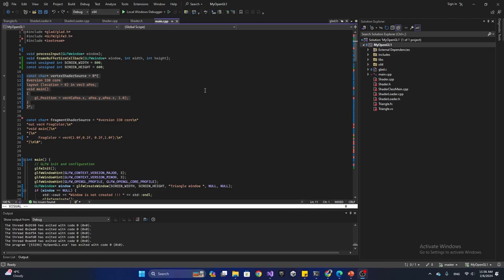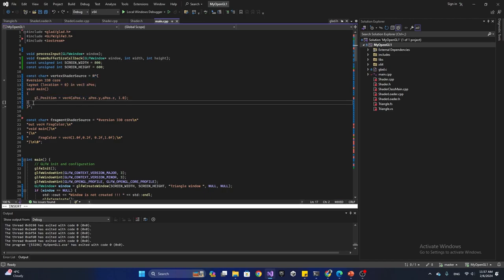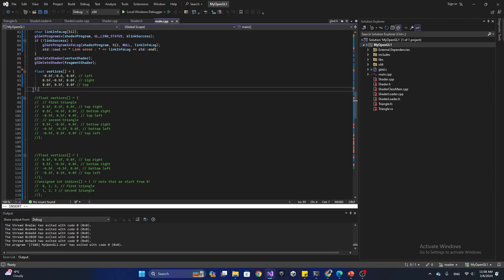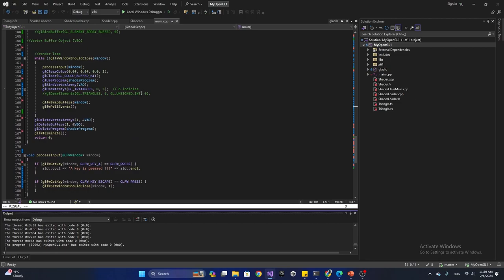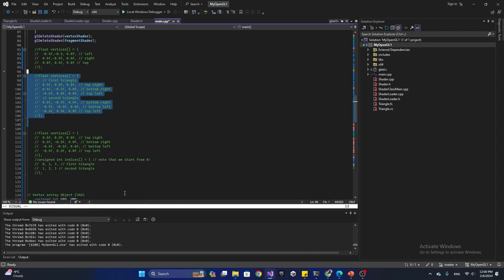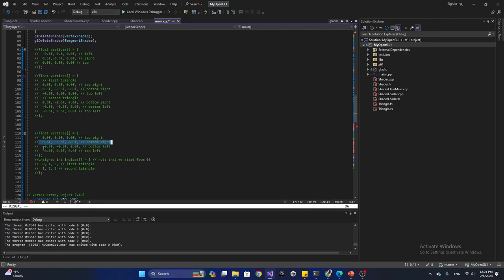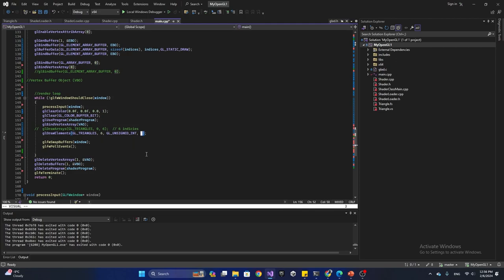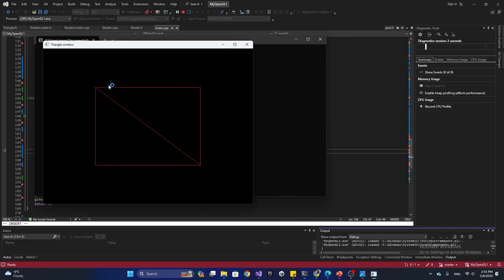Part 7 - Draw Rectangle in OpenGL using EBO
An EBO is a buffer, just like a vertex buffer object, that stores indices that OpenGL uses to decide what vertices to draw. This so called indexed drawing is exactly the solution to our problem.